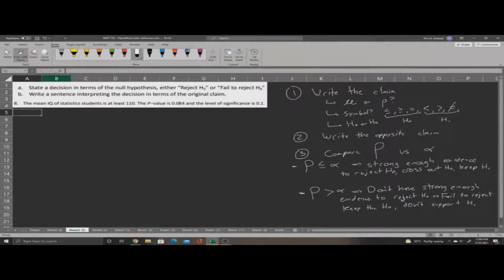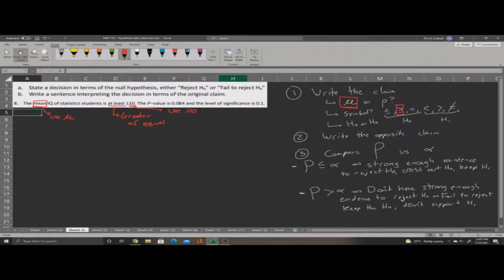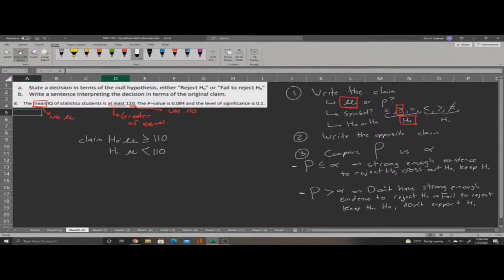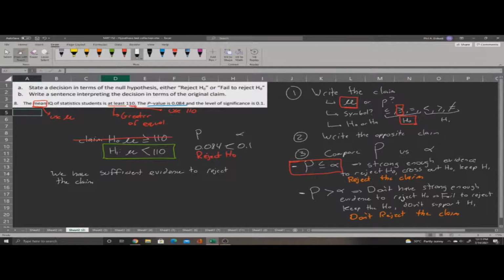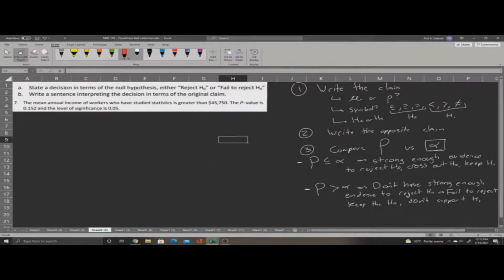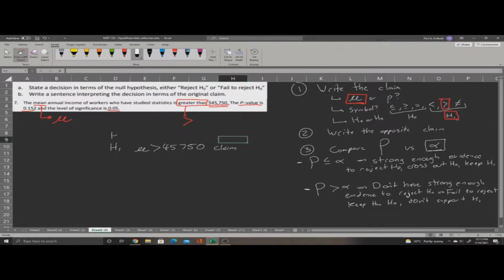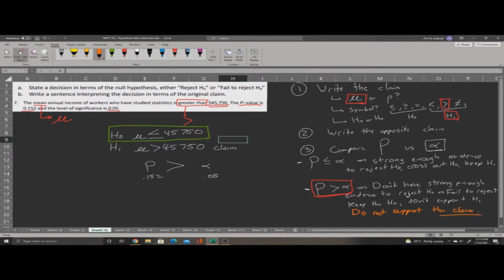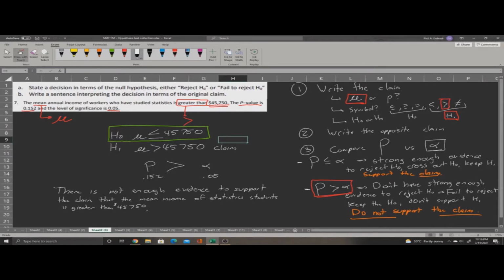MAT 152 Hypothesis Pair Practice Part 2 of 2